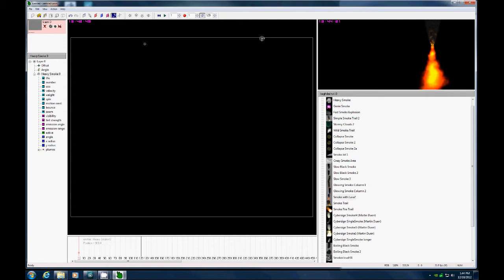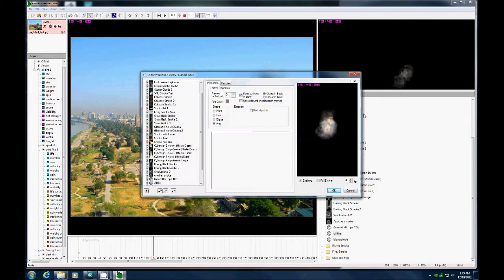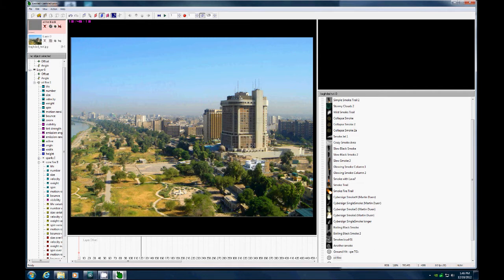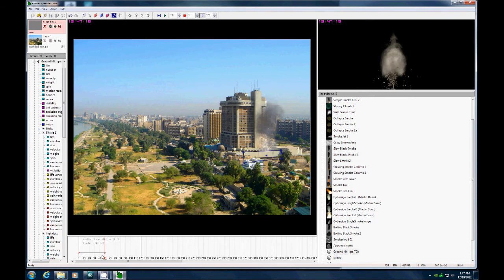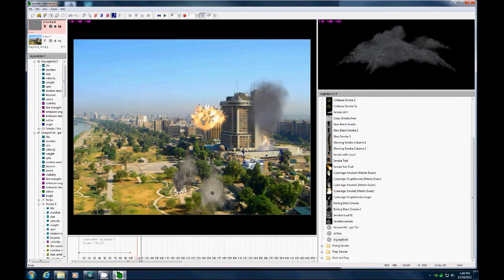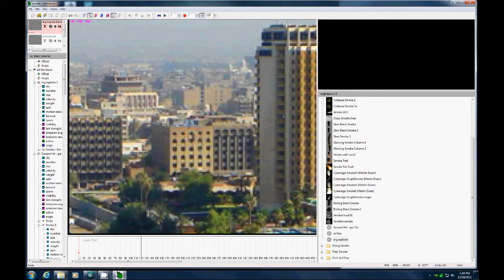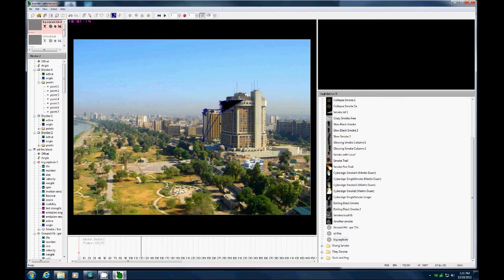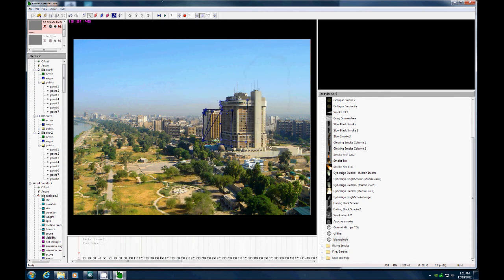Particle Illusion Tutorial (How to blow up a city) EASY! Part 1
A tutorial using Particle Illusion. We are going to put the hurt on a city with several explosions and ground hits.